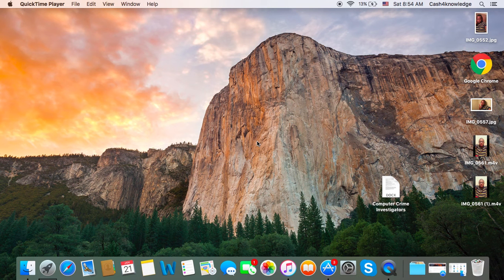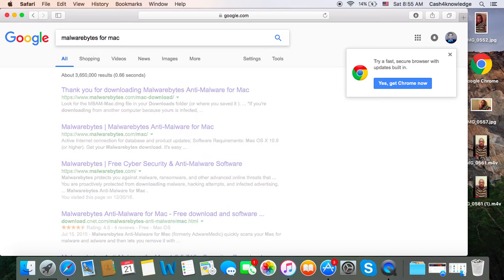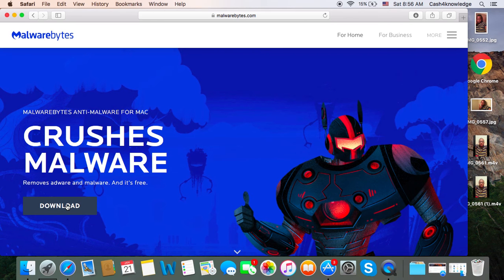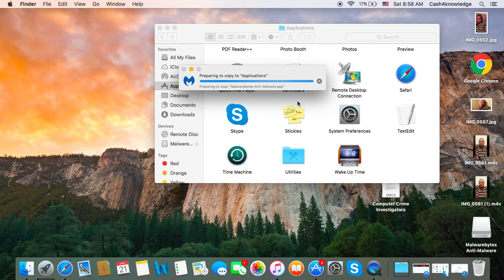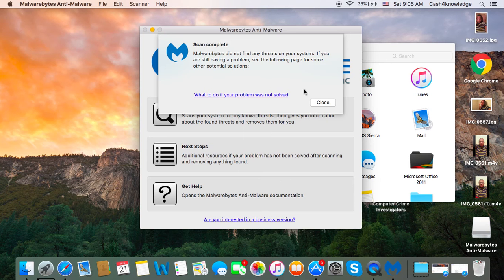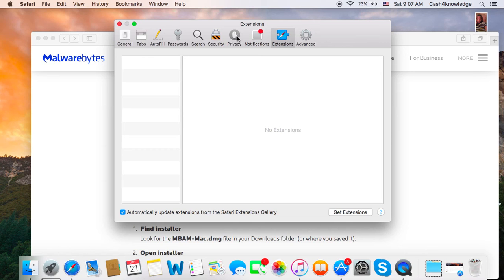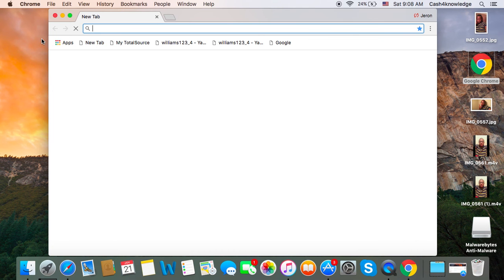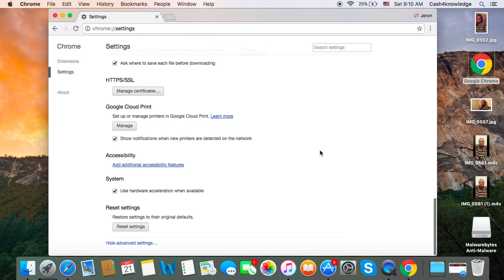How to erase Malware, virus, and sorts off your Macbook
! Free Software !

This software is used to clean all types of computers